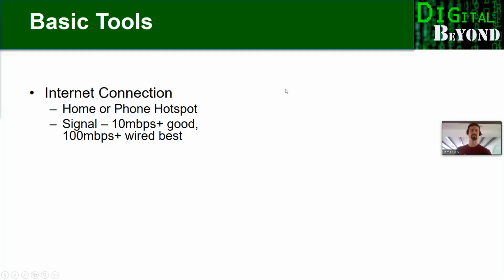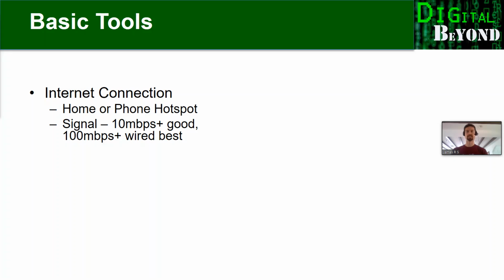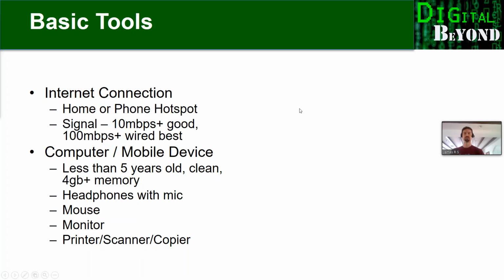Virtual Office Digital Tools 1 of 6 Get Started Basics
Adjusting to workfromhome or homeschool due to COVID-19 Coronavirus? This is a great time to learnnewthings, so watch clips from our free webinar on using digital tools to work from home. Topics include basic tools / remote technologies, communication tips/tricks, save time & replace physical processes with digital, & other resources to keep you healthy, wealthy, & wise